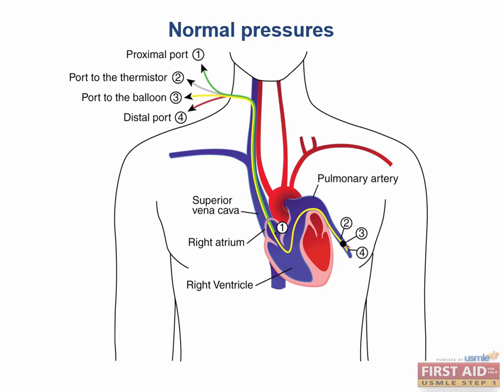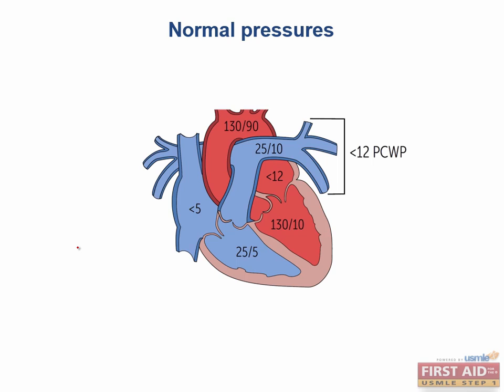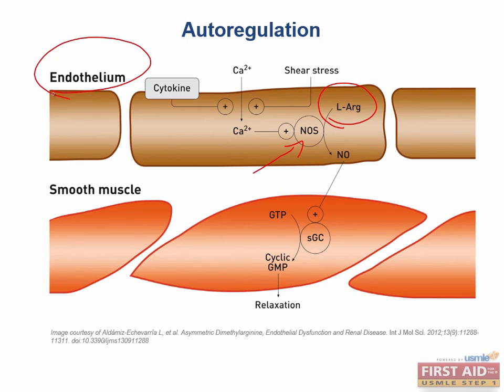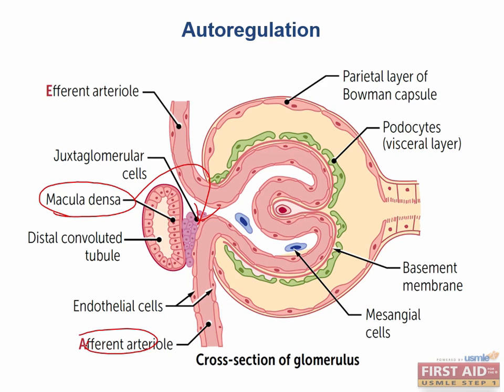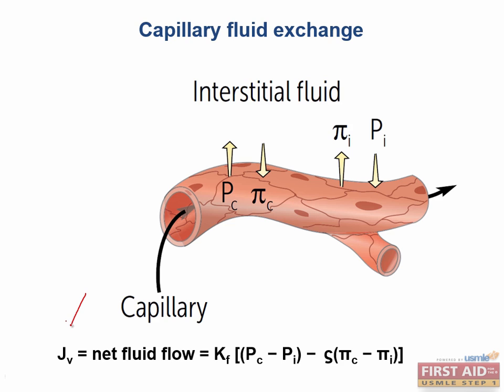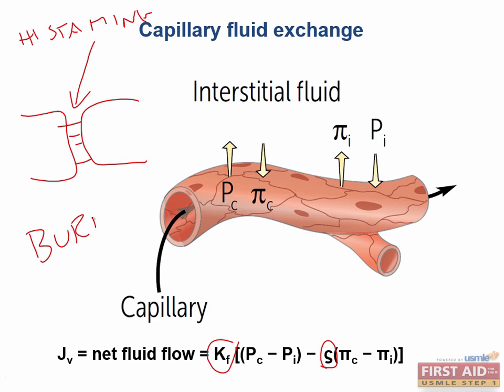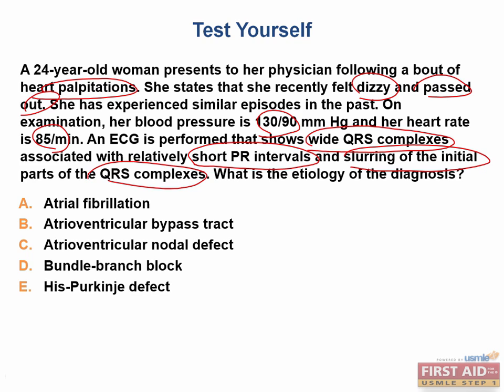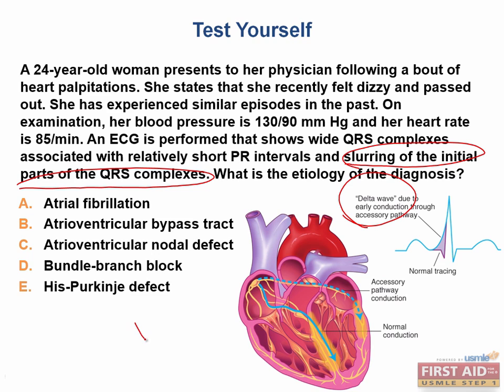Cardiovascular Anatomy and Physiology Part 13 - Normal P, Autoregulation, Capillary Fluid Exchange